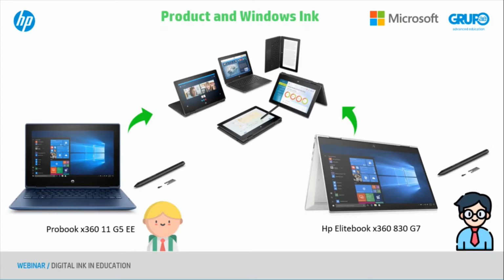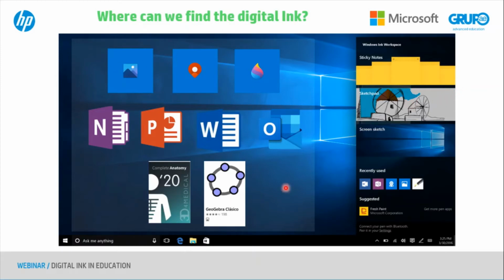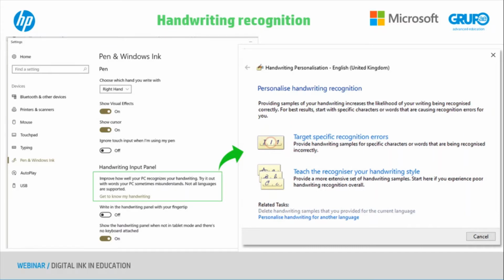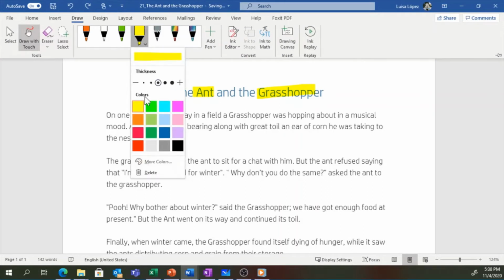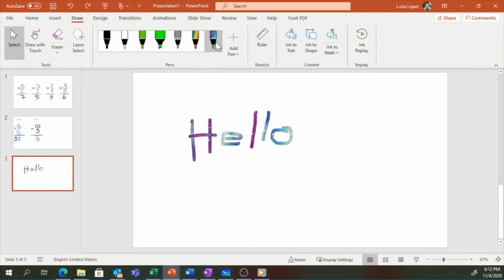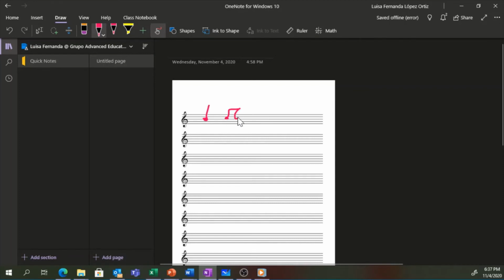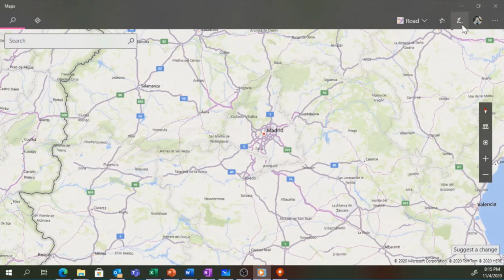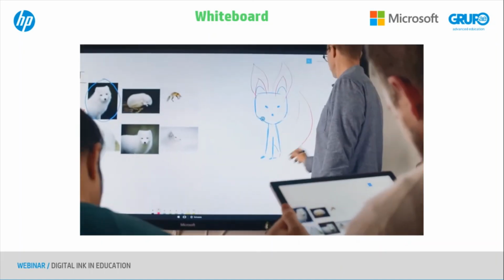Digital Ink in Education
In this video we will explain how to use digital ink for education